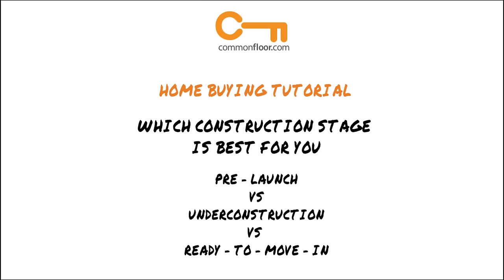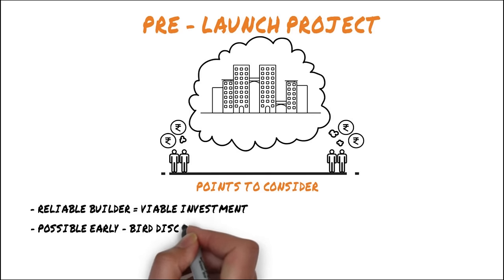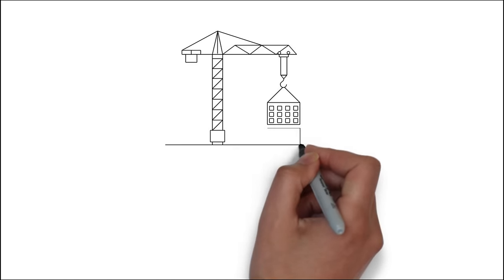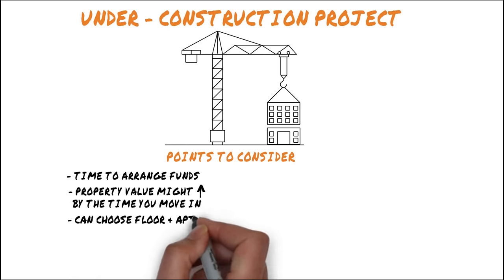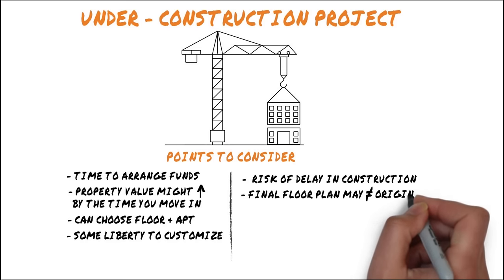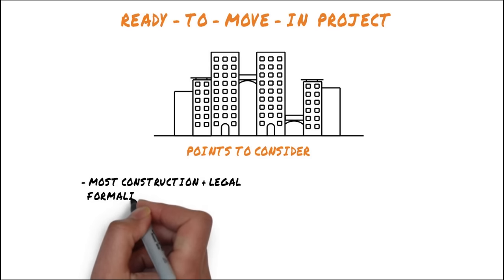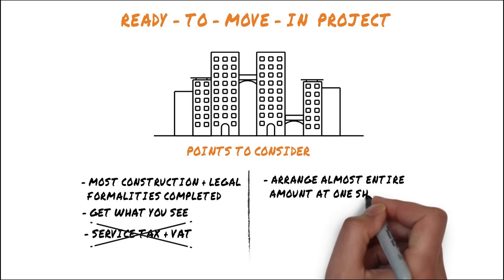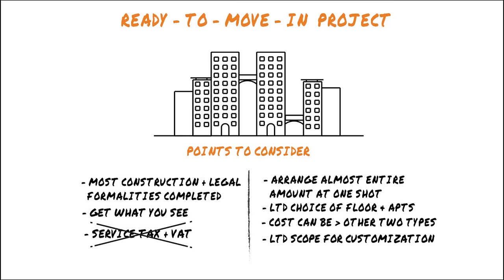Different Stages Of Construction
You get into buying a new home at one of three different stages: when the building hasn't been constructed yet, when it's in the process, and when the construction is complete. Watch this video for a breakdown of each type.